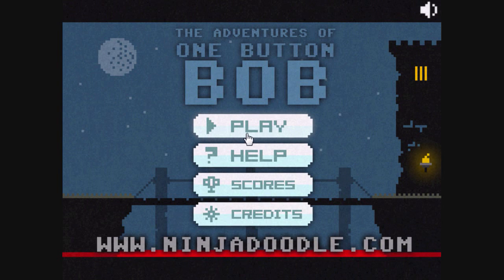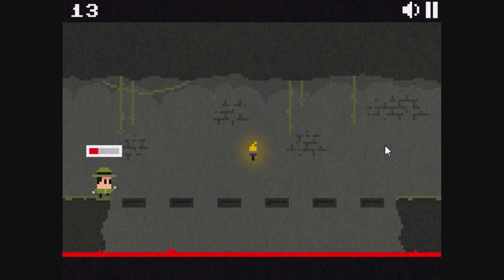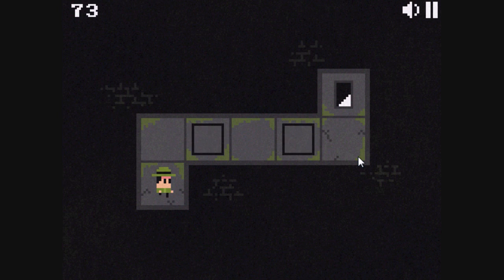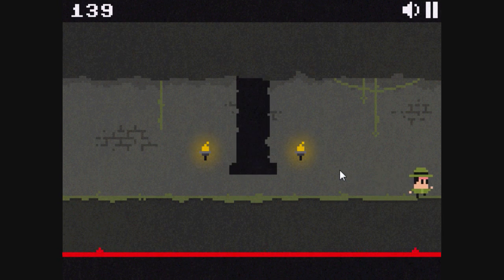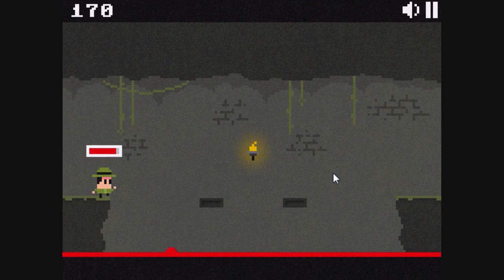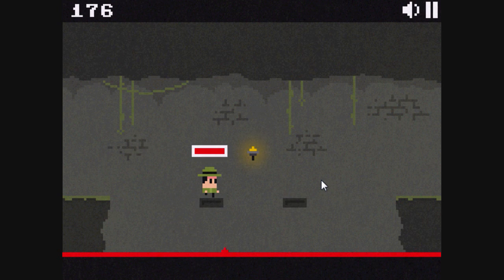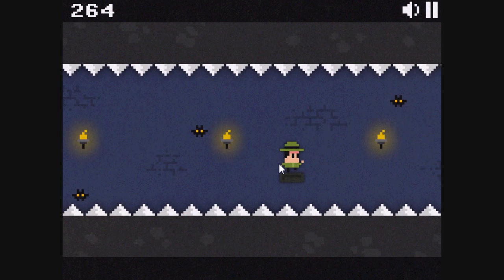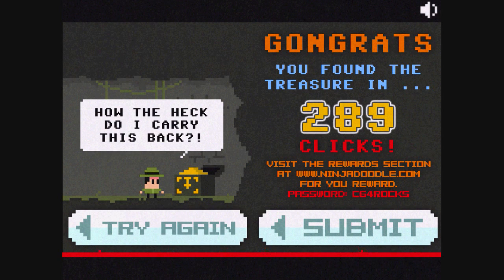Lets Play-One Button Bob-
An LP of a game called ONE BUTTON BOB